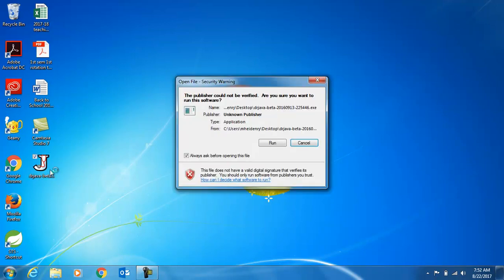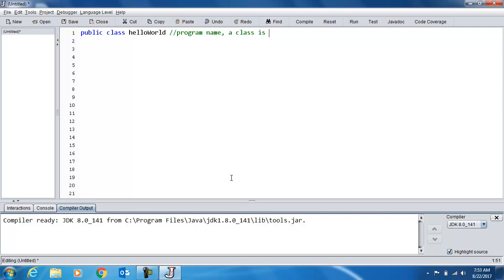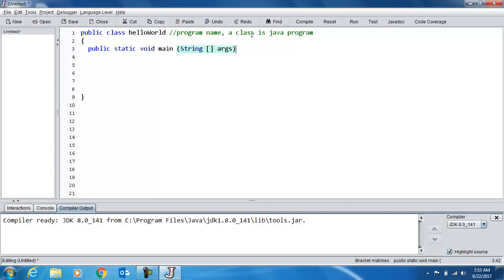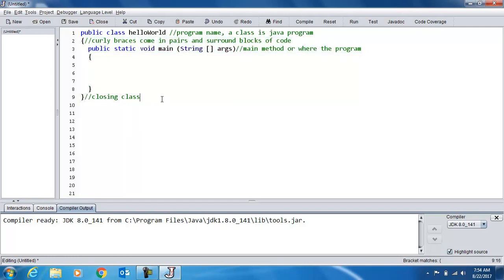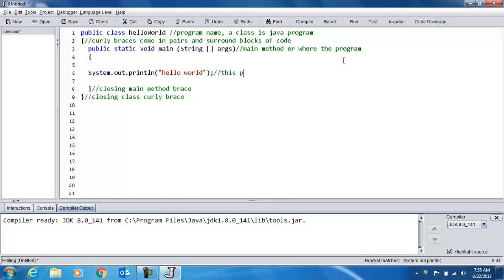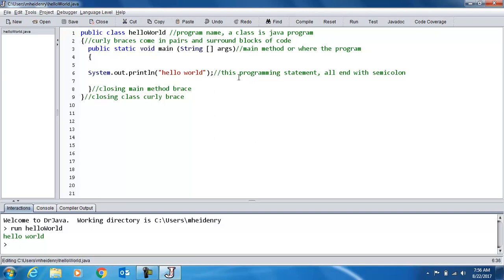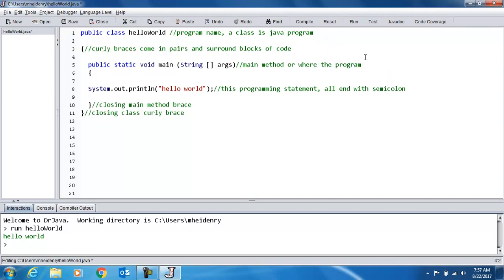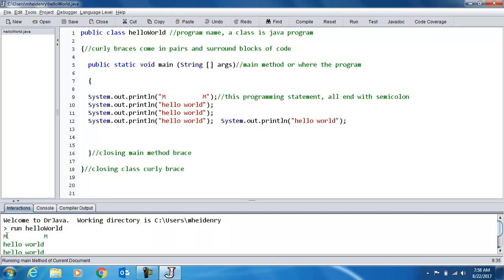helloWorld with Dr Java